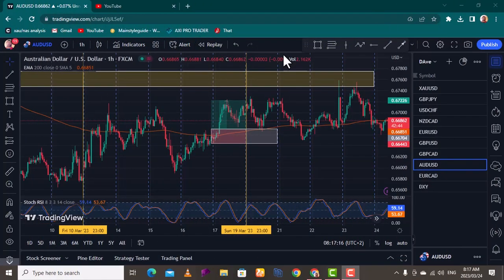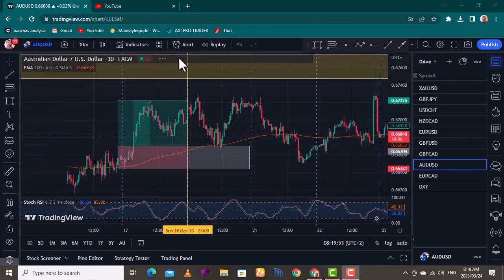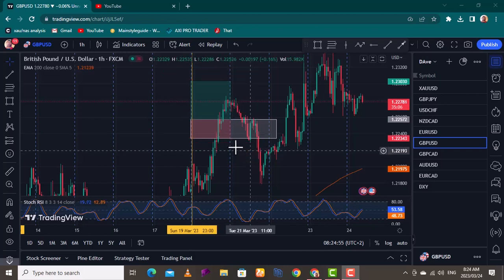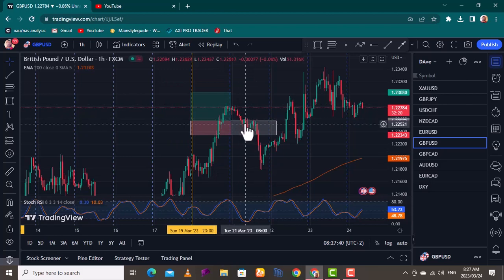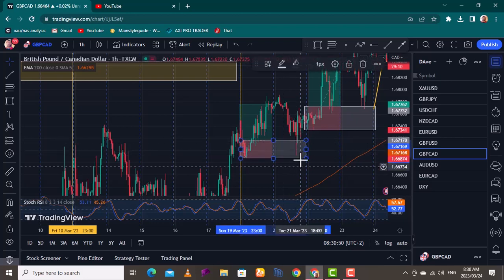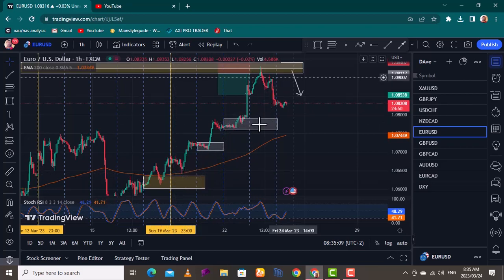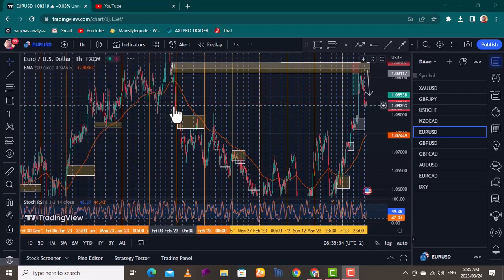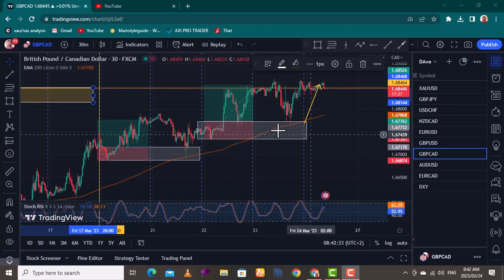How to trade with the BANKS/SMC + Price Action Trade Breakdown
In this video I break down all the set-ups I executed on this week. Many opportunities presented themselves this week and my strategy allowed me to pounce on them.